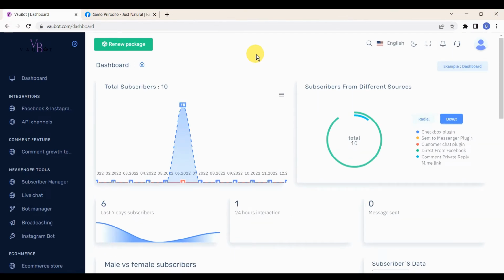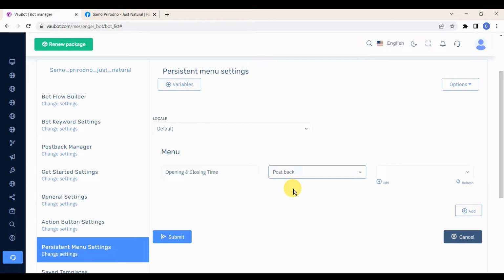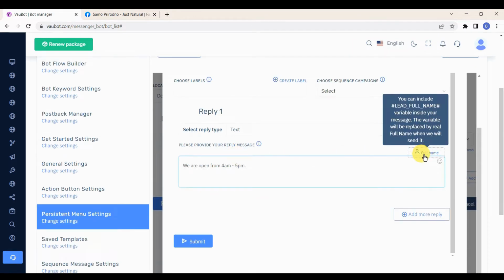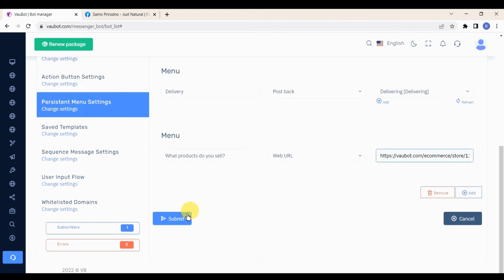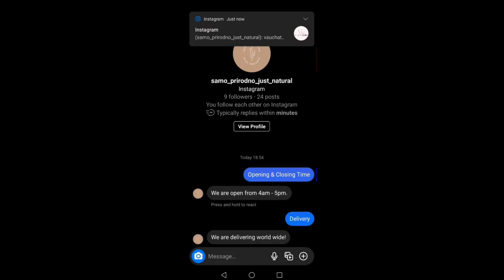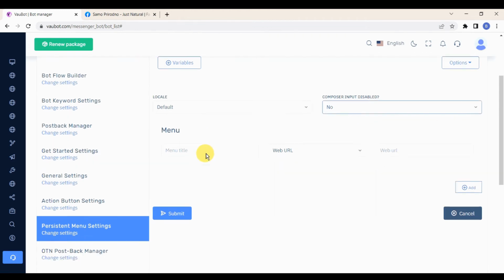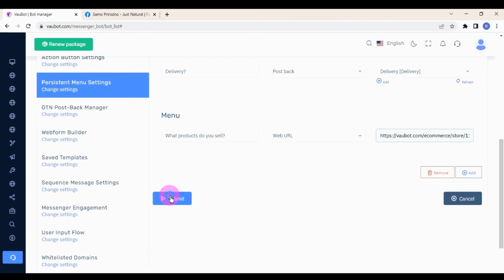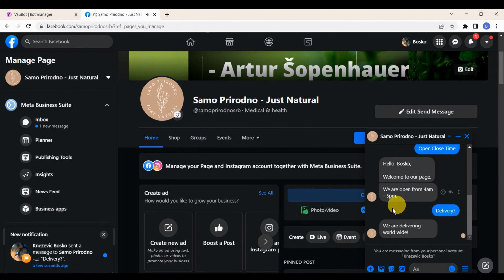VauBot Creating Persistent Menu For Facebook & Instagram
Creating persistent menu for Facebook and Instagram with VauBot ChatBot